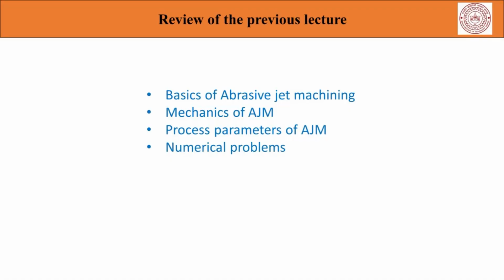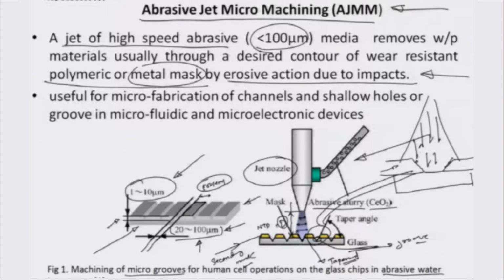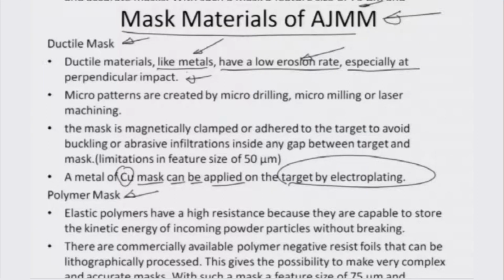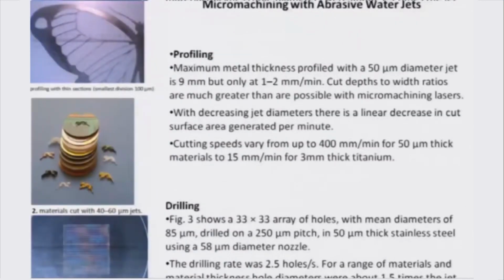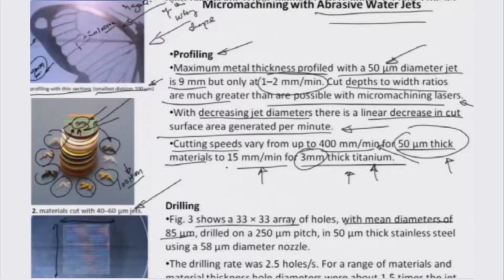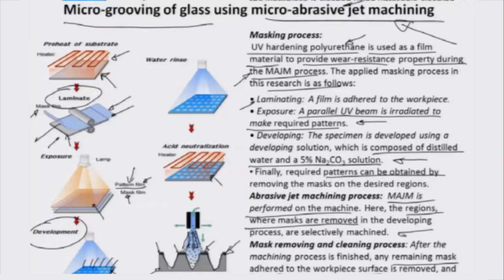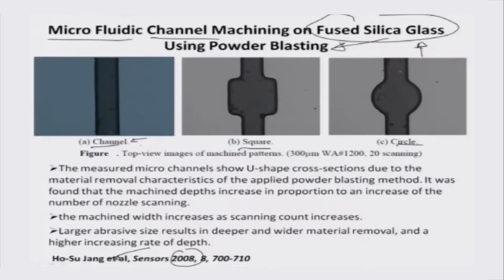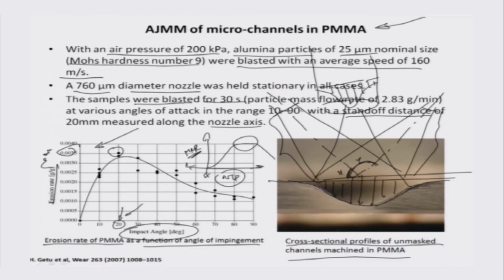Lecture 6 - Adrasive Jet Micro-Machining and Mask Materials for AJMM